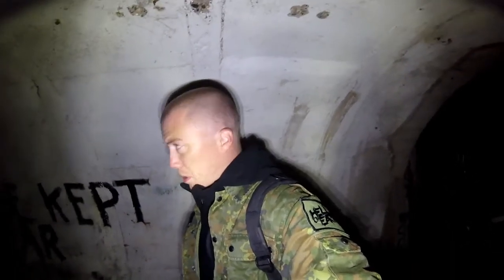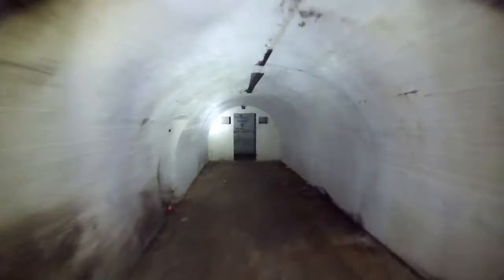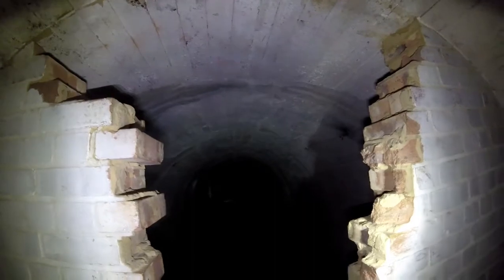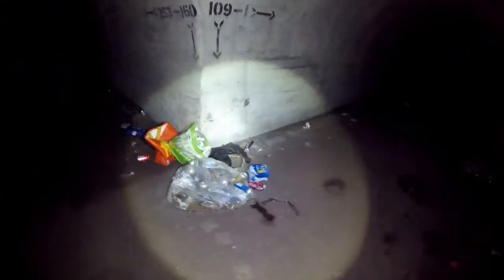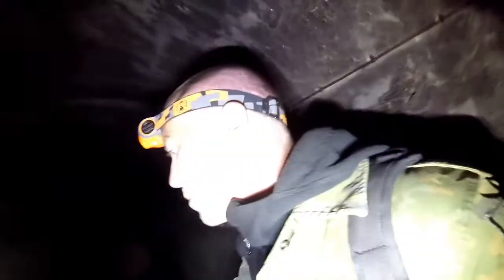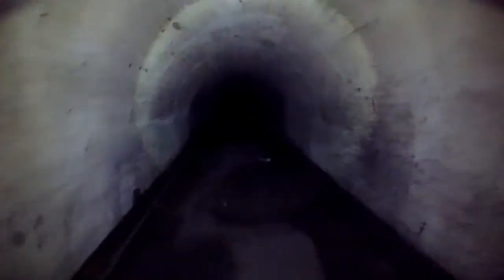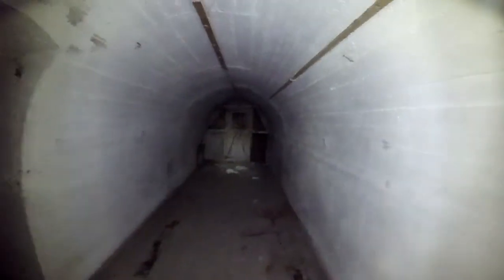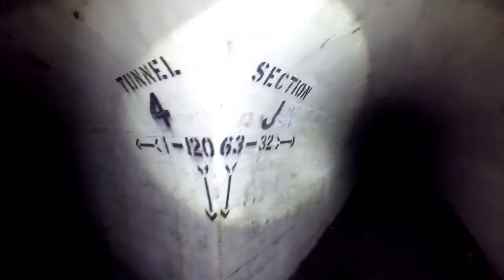How Abandoned Places Get Trashed! - Cheer Up, Let's Do Some Light Painting!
It’s not often that we publish the day its shot but here it is. Today we revisit a place that we originally filmed almost a year ago. Since then, people have opened this place to the point where is becomes trashed. As such, we can now show you more. It’s sad how these places become the victim of attack by those who have no appreciation of the things that people during WW2 went through.

But cheer up! The local authority are now (hopefully) looking into sealing the place for good.

Bring on the light painting! Skip to 13:15 if that’s what your after!

Urbex Participants:
SubExploration